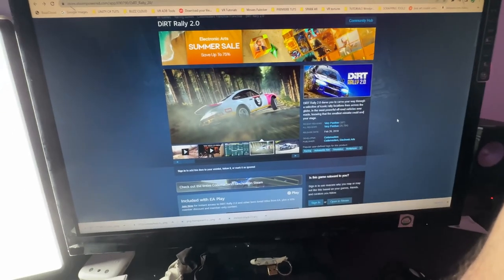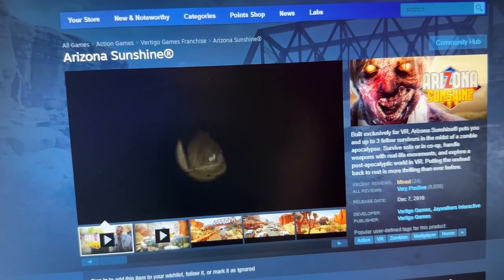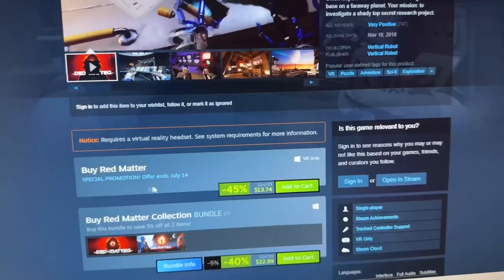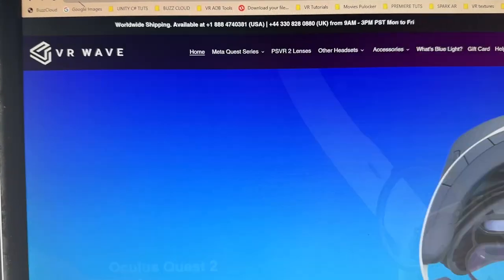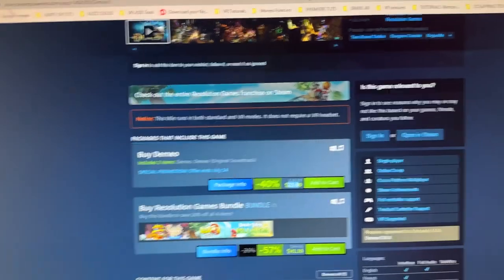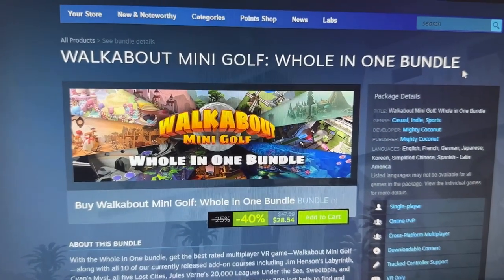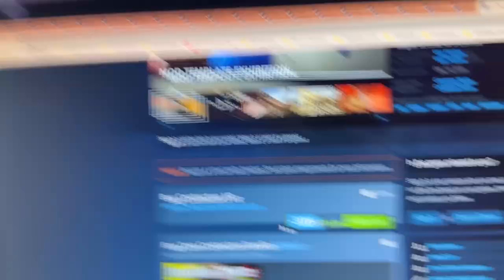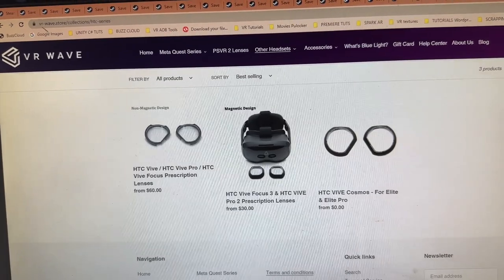BEST PC VR GAME FOR 1$! STEAM SUMMER SALE! UP TO 90% INSANE DISCOUNT!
In this video, we'll be diving into the exciting world of PC VR games and sharing with you some incredible deals from the Steam Summer Sale.

I have handpicked a fantastic lineup of games to showcase, including Dirt Rally 2.0, Assetto Corsa, Phasmophobia, Arizona Sunshine, Half-Life Alyx, Microsoft Flight Simulator, Skyrim, Thumper, Tetris Effect, Contractors, Paper Beast, Ghost of Tabor, Synth Riders, Racket NX, Gadgeteer, Walkabout Mini Golf, and No Man's Sky.

From heart-pounding racing simulations to spine-chilling horror experiences, mind-bending puzzles, and captivating adventure games, our selection offers something for everyone. Dive into the adrenaline-fueled world of car and flight simulations, explore the eerie atmosphere of haunted houses, embark on epic quests in fantastical realms, lose yourself in visually stunning and musically mesmerizing journeys, and unleash your competitive spirit with thrilling first-person shooters.

I understand that the list of games I cover may not include all of your favorites, but rest assured, there are plenty of other incredible titles available during the Steam Summer Sale. Games like Eleven Table Tennis, Ragnarock, Superhot, Moss, Vermillion, Tsuro, Until You Fall, TribeXR, I Expect You to Die, and many more await your exploration.

Join us as we showcase the best PC VR games available at unbelievable discounts, allowing you to experience the magic of virtual reality without breaking the bank. Don't miss out on these incredible deals!